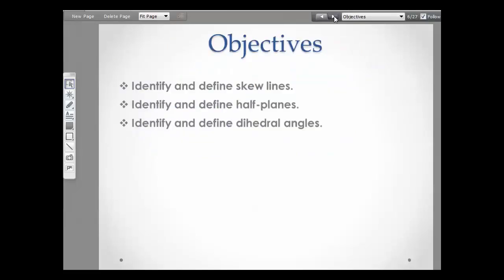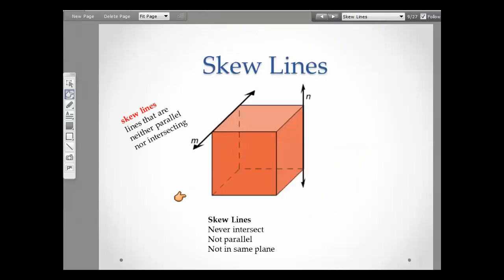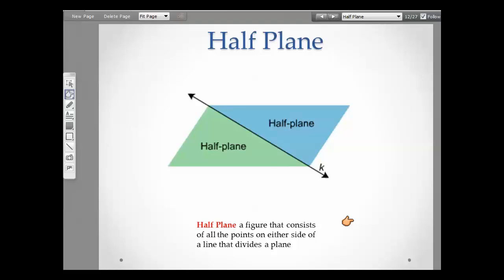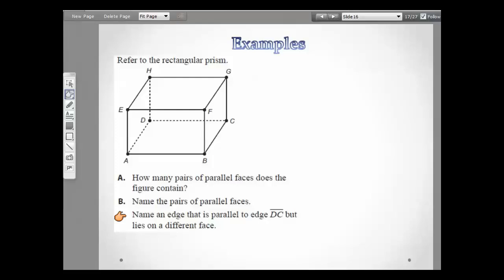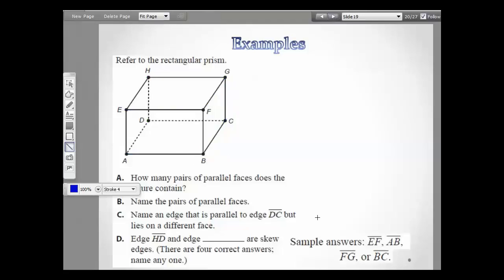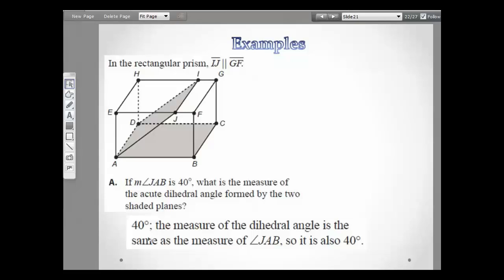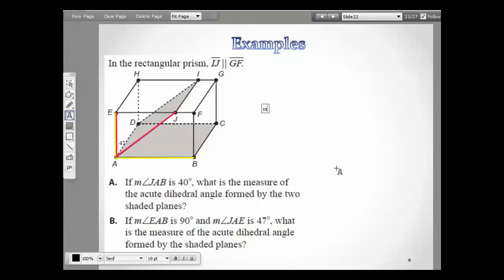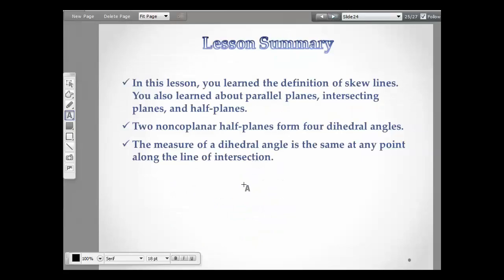Spring U1 Lines Planes and Polyhedra 1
In this lesson, you learned the definition of skew lines. You also learned about parallel planes, intersecting planes, and half-planes.

Two noncoplanar half-planes form four dihedral angles.

The measure of a dihedral angle is the same at any point along the line of intersection.